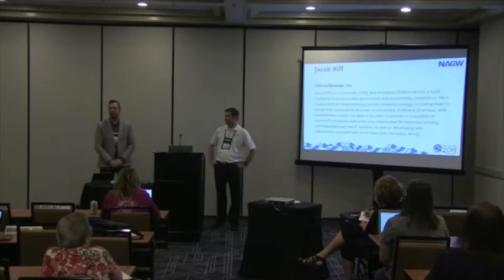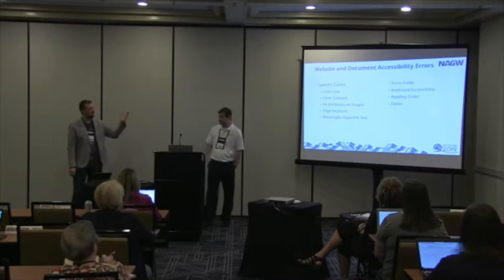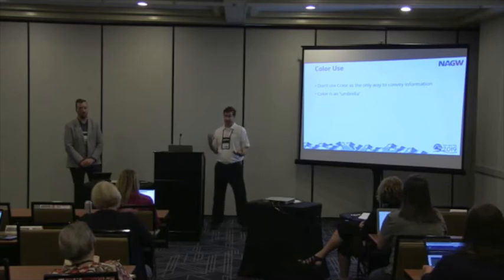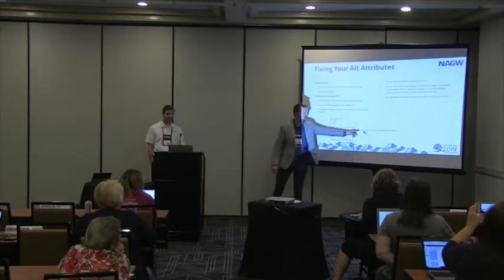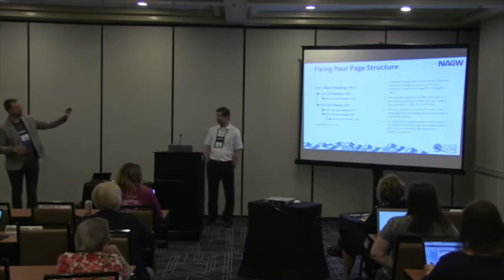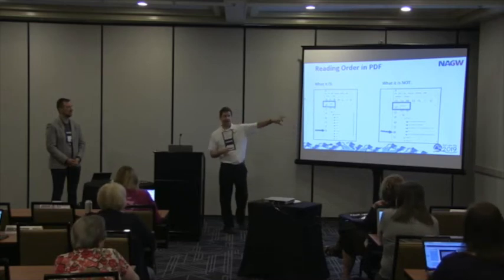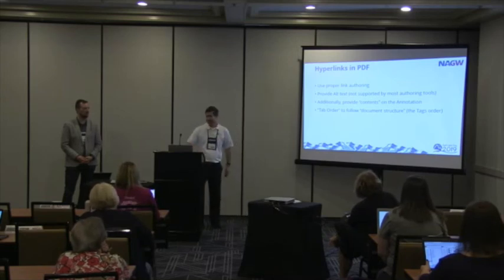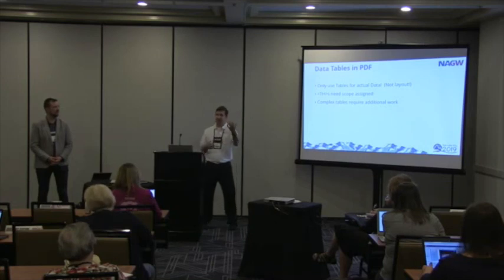Jacob Riff and Paul Rayius - 10 Website and Document Accessibility Errors You Can Fix Now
A new set of federal web accessibility guidelines, WCAG 2.1, were released in 2018. Has your organization struggled with meeting the new requirements? Have you wondered where to begin in order to fix all the accessibility errors on your website? Getting started doesn’t have to be a huge undertaking and making your website more compliant can be done without materially impacting its design. There are 10 simple errors on your website that your organization can quickly fix in order to make it more accessible for a wider audience. These can be found in your site’s navigation, structure, text, hyperlinks, forms, images, videos and documents.